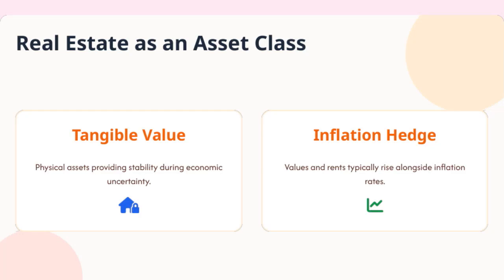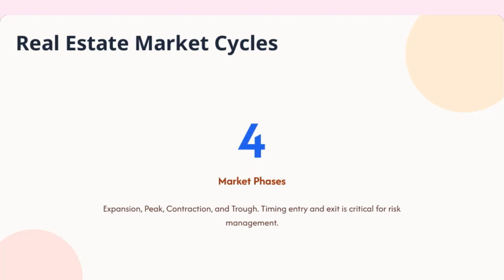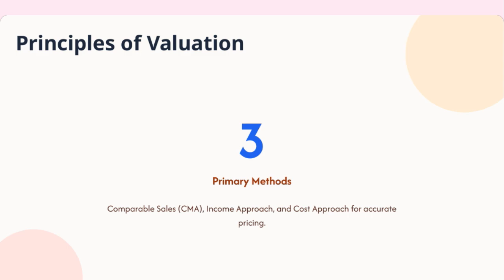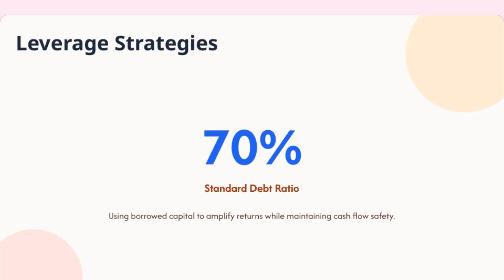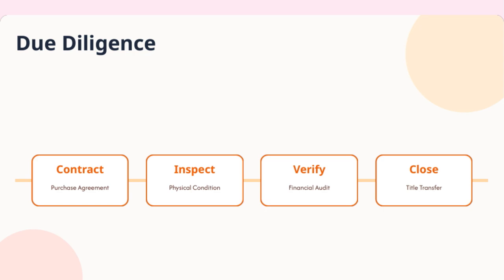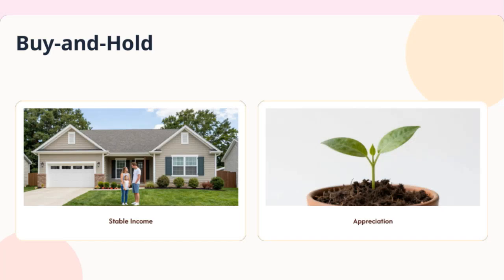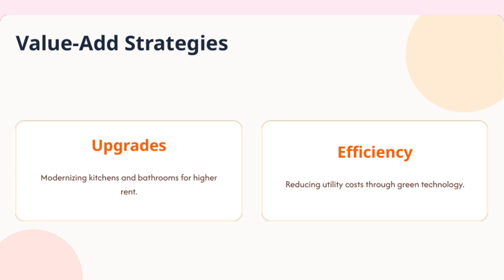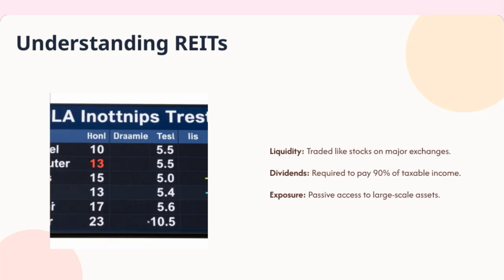Diploma in Real Estate Investments Full Course Video